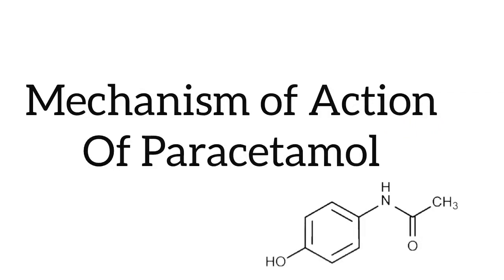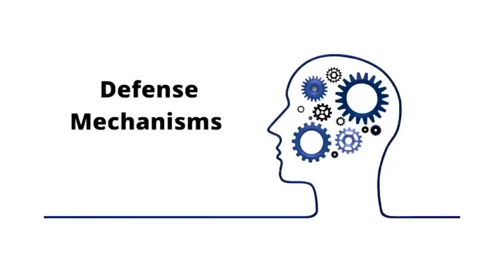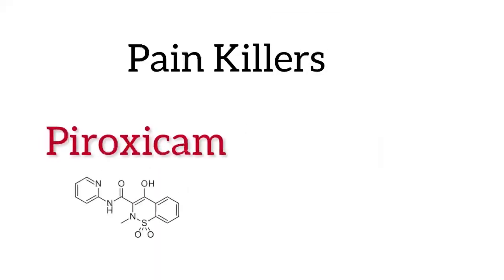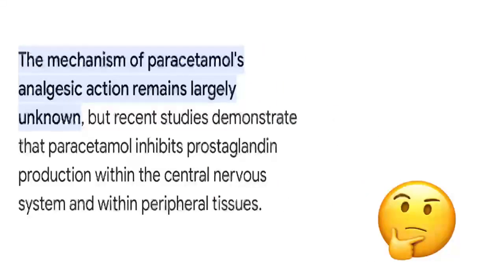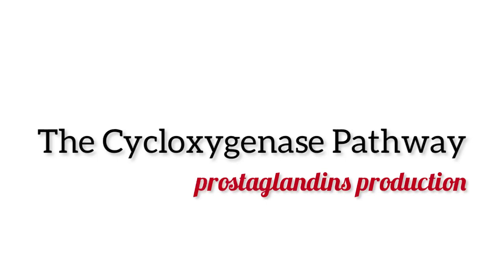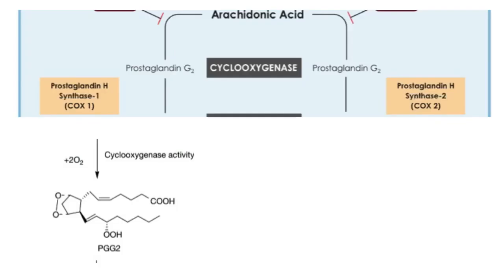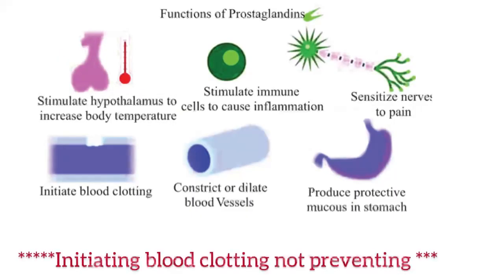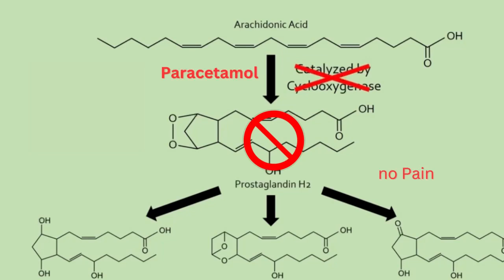How Paracetamol Works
@The Gh Biochemist